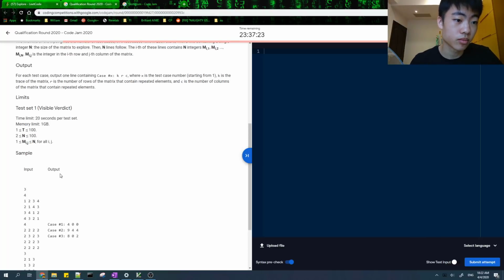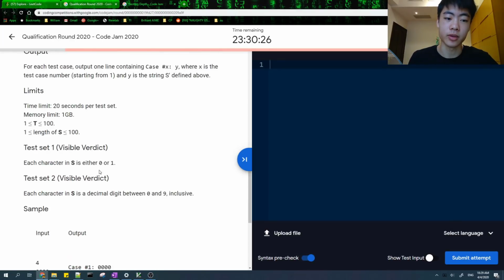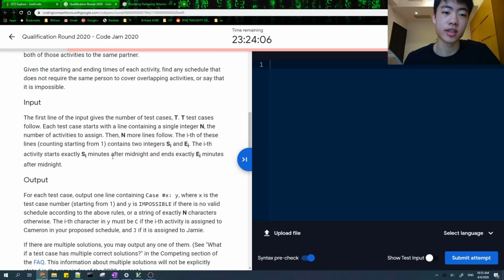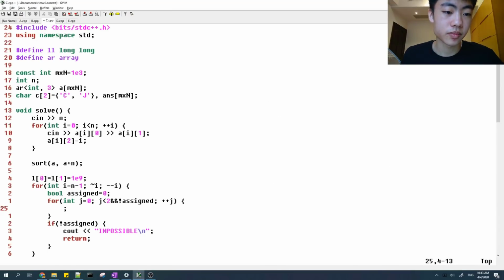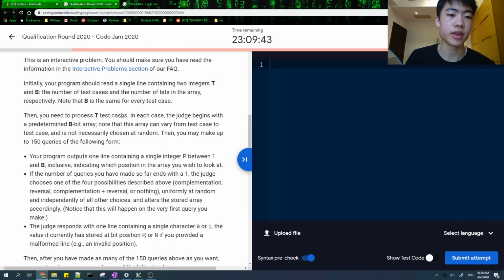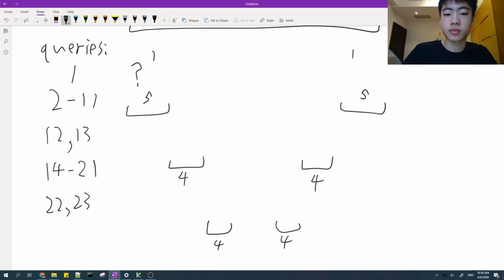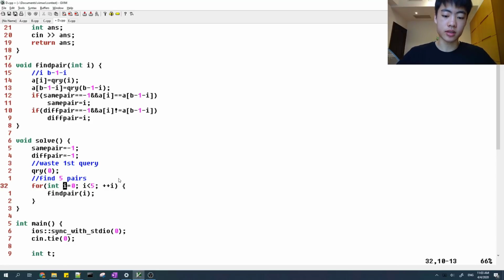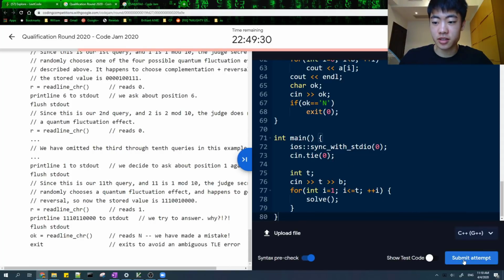Solving Google Code Jam Qualification Round 2020 A-D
I try to solve Google Code Jam Qualification Round 2020 problems while explaining my thinking process.

A: 00:45
B: 05:53
C: 12:10 (O(nlogn) solution)
D: 26:38

Unfortunately, my solution to E is too complicated for me to explain :(